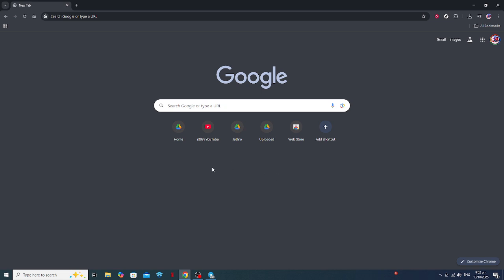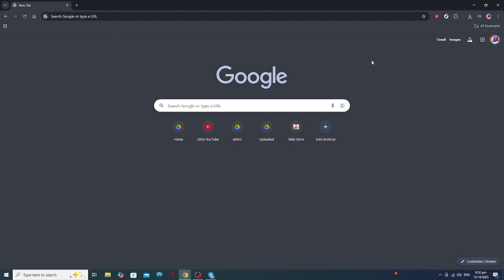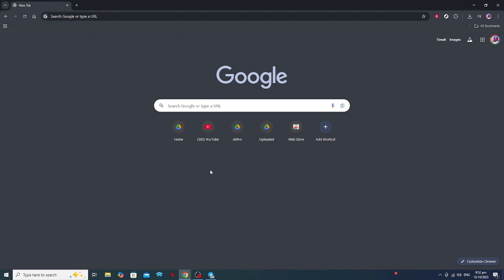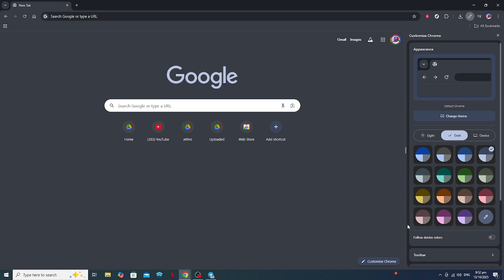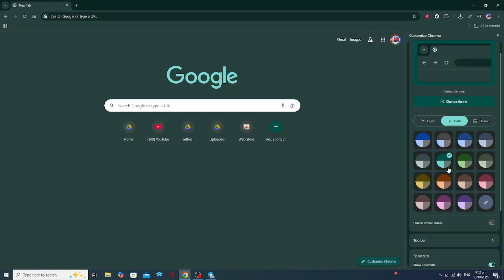How To Change Your Chrome Background [2025 Guide]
In today's video we cover: chrome background change, change chrome theme, customize chrome, browser background, how to change chrome, chrome settings tips, chrome personalization, Google Chrome tips, chrome design, web browser customization, chrome appearance, change browser theme, Chrome for beginners, desktop background change, Chrome tutorial, web browser tips, personalize browser, chrome aesthetics, easy chrome tips